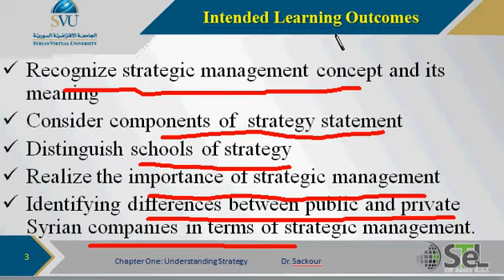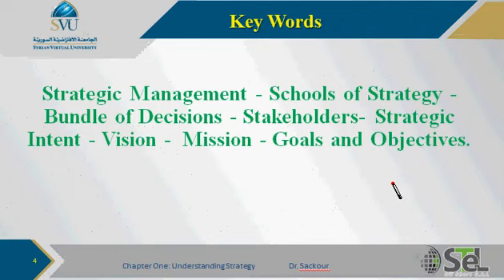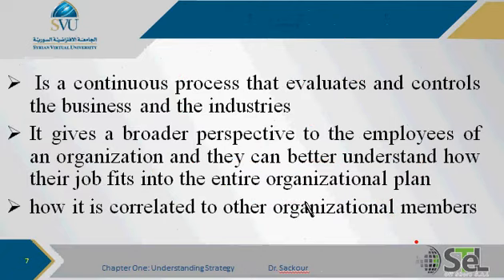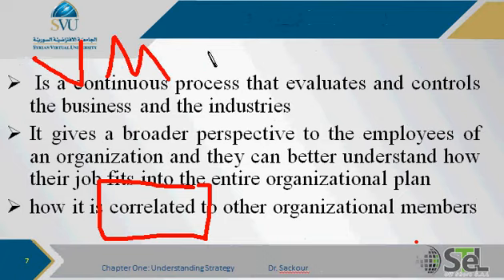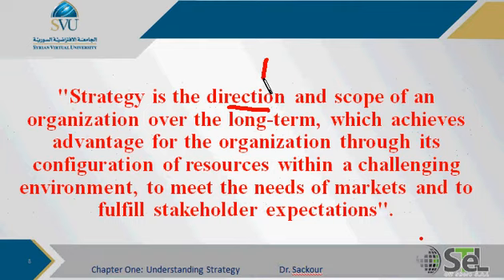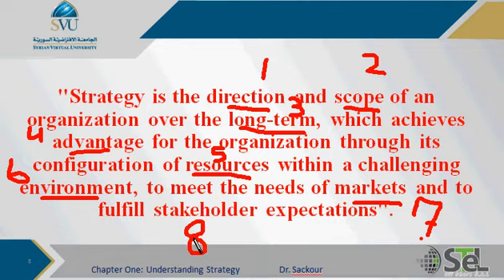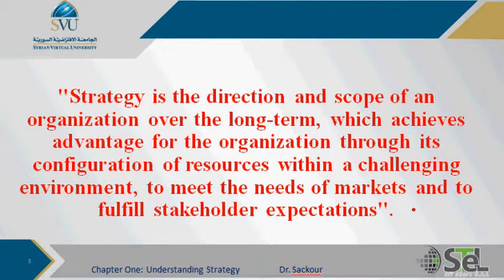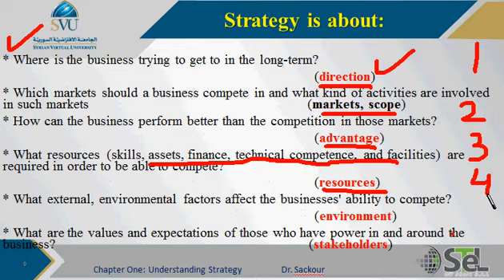01part1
Introducing Strategy